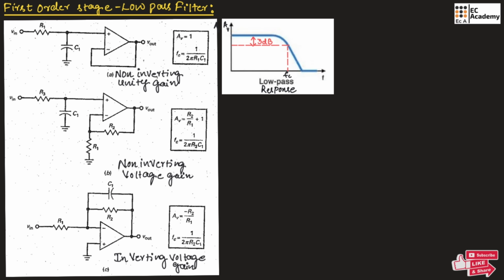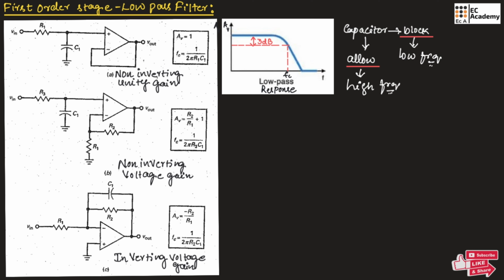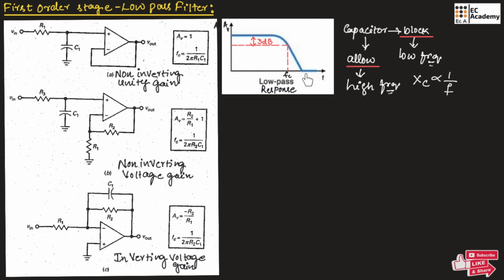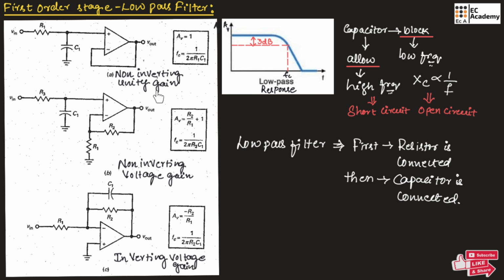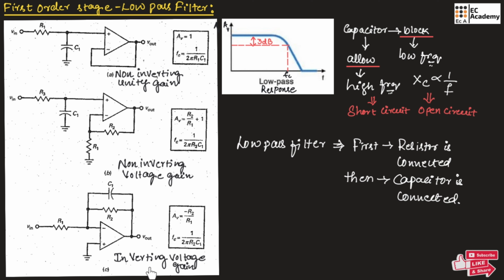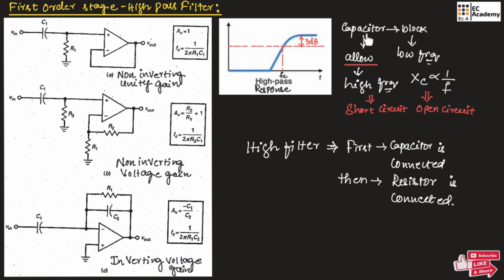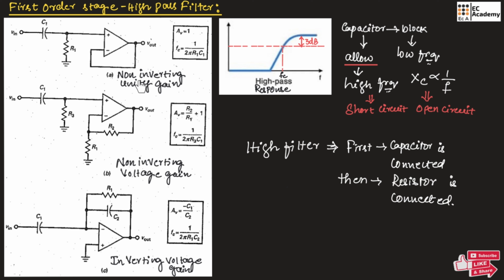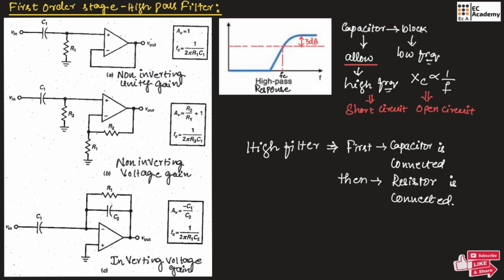First order filter (Lowpass & High-pass filter) || EC Academy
In this lecture, we will understand First order filter (Lowpass & High-pass filter) in Electronic principle and circuits.

***BEST WISHES***